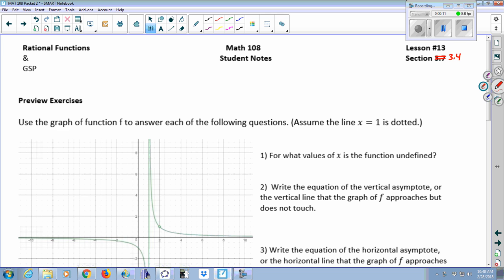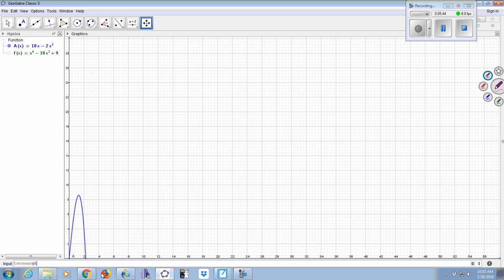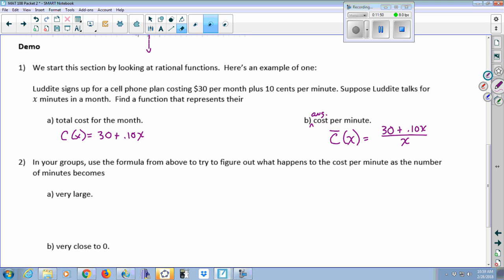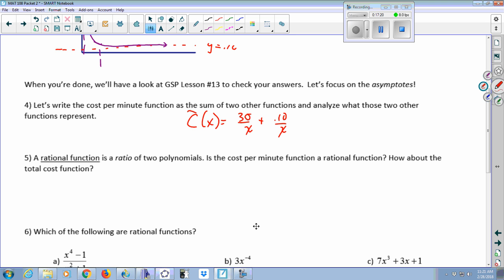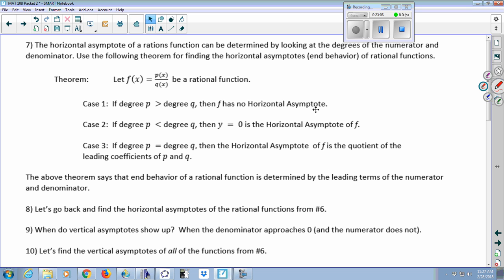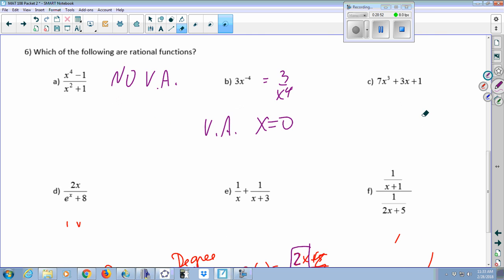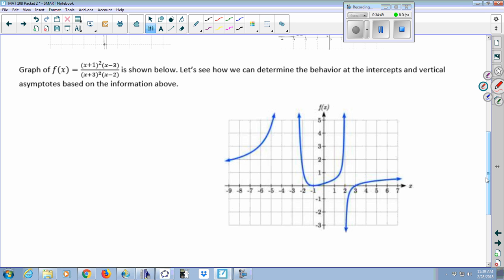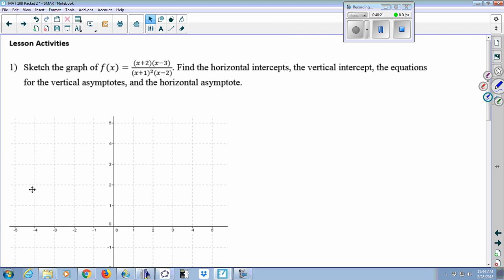Lesson 13 S18